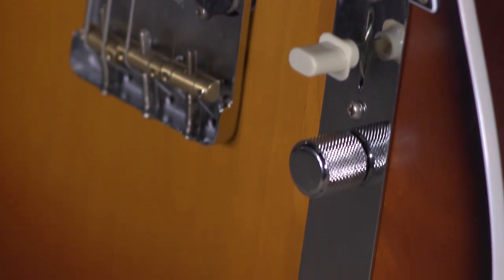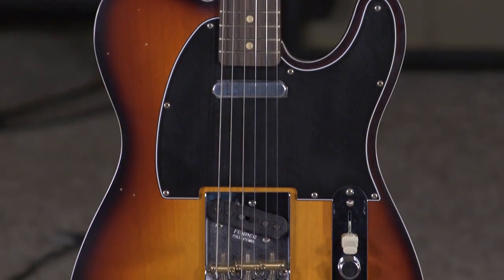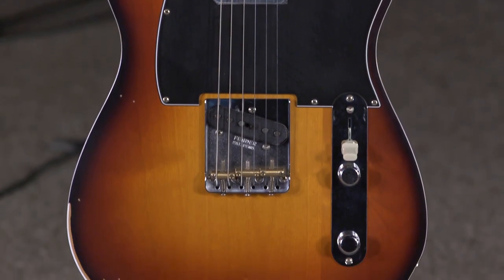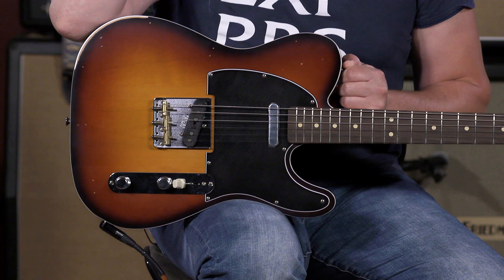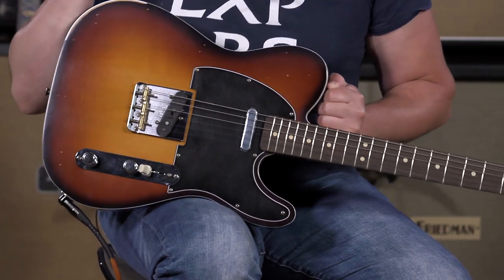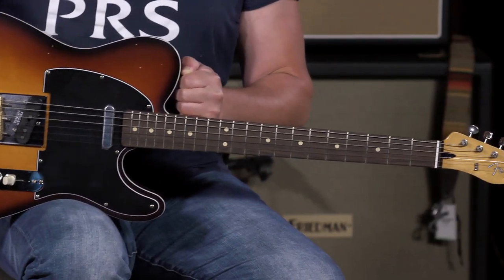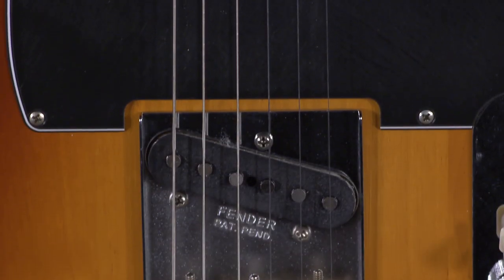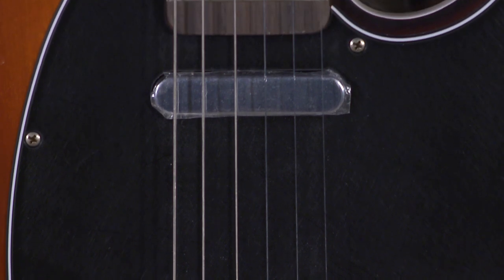A Telecaster for Non_Tele Players? (Fender Jason Isbell Telecaster)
What is it about Telecasters? Many non-Tele players regard a Telecaster as an instrument with gorgeous, iconic tones, but a difficult beast to tame. Is it the bright, low-output pickups that expose a player's weaknesses? Is it the Telecaster neck carve that feels so different? Or it is all in our heads?
Fender's Jason Isbell Telecaster makes us believe it is. This guitar is a joy to play. The 60's C neck is a far cry from the large 50's "U" neck that Tele purists rave about. Fender's Road Worn treatment makes it feel like a well-loved instrument in your hands. (Most of us didn't even notice the 7-1/2" neck radius until we read the specs.)
Give this Tele a shot!